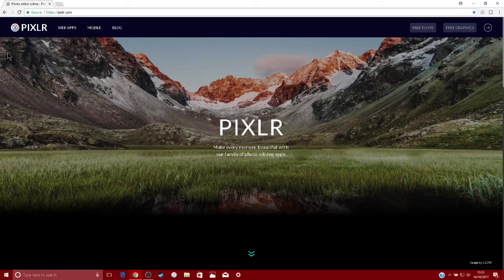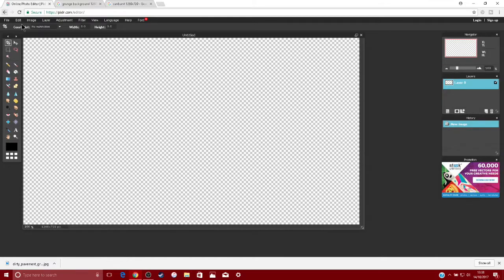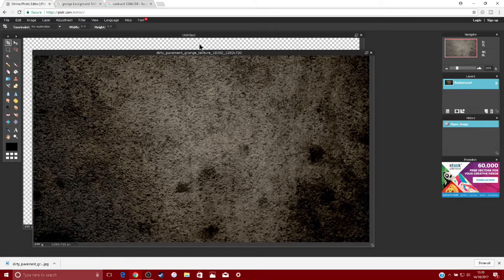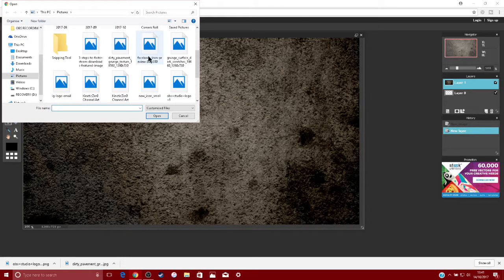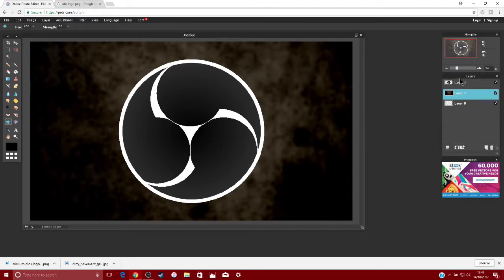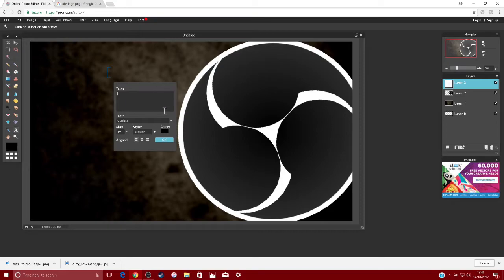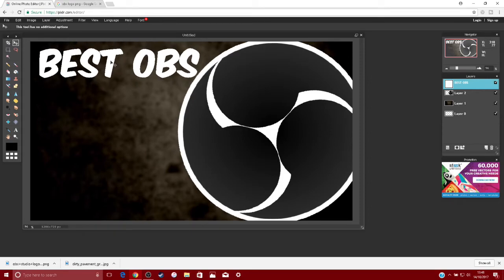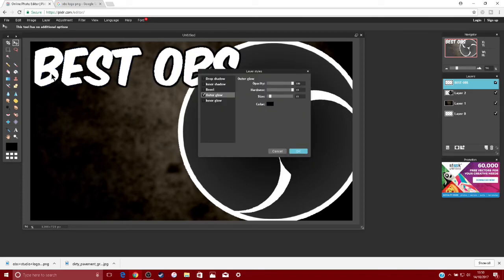MAKE YOUTUBE THUMBNAILS WITHOUT PHOTOSHOP!!! | FREE ONLINE PHOTOSHOP!!! | [IN DEPTH 2017 TUTORIAL!]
Hey guys its KineticZer0 here and welcome back to another tutorial/ how to video! In this tutorial/ how to video I am going to be showing you how to make YouTube thumbnails without Photoshop! This is a 2017 in depth tutorial/how to video on using a free website called Pixlr which is like an online Photoshop on the  internet which you can use completely free with no viruses and having to pay for Photoshop instead! This is a step-by-step tutorial/how to video on how to make thumbnails (specifically a tutorial thumbnail I made) or how to edit any photos in general no matter what they are, you can even make a YouTube banner and some channel art for your own channel! This tutorial/how to video show how simple it is to make a thumbnail using this free website without Photoshop for people that want to know or are struggling  on how to make them, no matter if you have just started YouTube, or if you have been on YouTube for a bit/long time now! Thx for watching and PEACE!!!

Do not worry like I said this website is free and you will not get any viruses from this website, plus its simple to use so why not give it a go!!! XD

-My headset -

-My Gaming Mouse -

-If you are wondering what my PC specs are then here it is!!!-

Processor:   Intel(R) Core(TM) i5-7300HQ CPU @2.50GHz 2.50 GHz
RAM:   8.00 GB (7.89 GB usable)
System type:   64-bit Operating System, x64-based processor